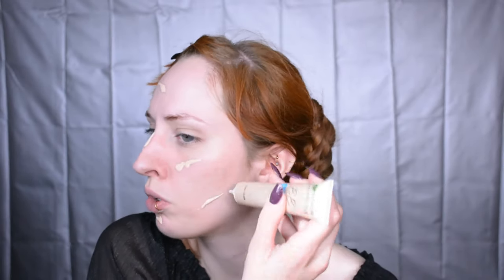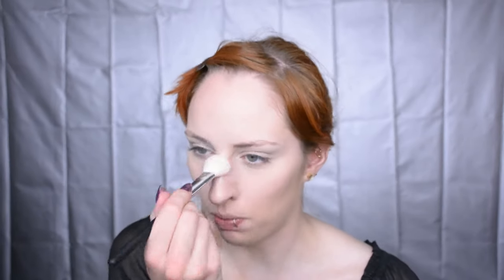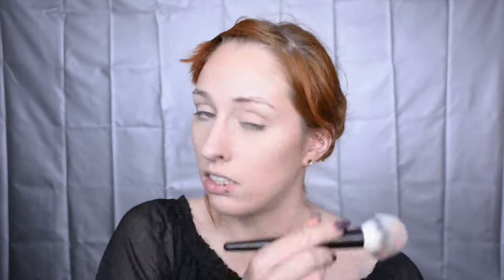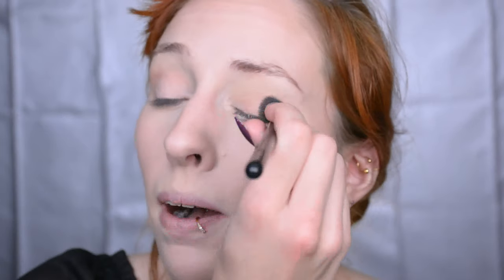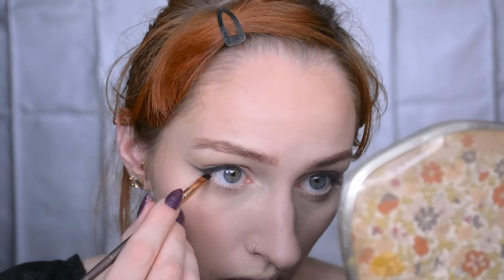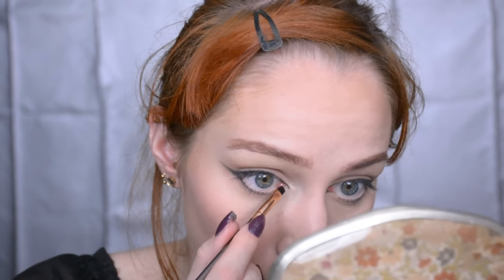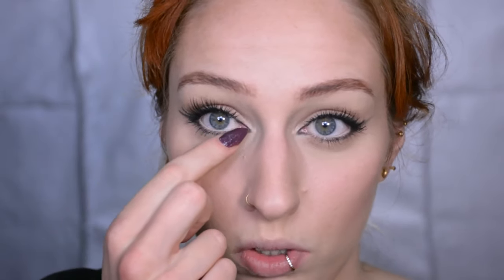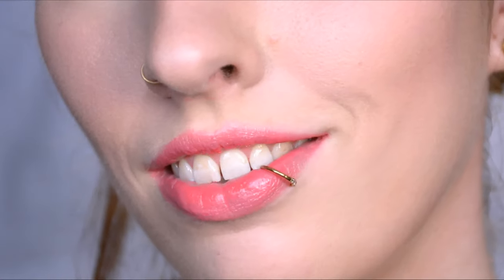I RUINED my Laptop?!😱 | K-pop inspired EASY Makeup Tutorial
As requested: a K-pop inspired look! Beside the makeup, I’ll also tell you all about the tragic demise that I caused my old laptop :P

Products I used:
Eyes:
-(see Face)
-Catrice Cosmetics Wet & Dry Cake eyeliner
-xoBeauty false eyelashes ‘The Soulmate’

Face:
-Garnier SkinActive BB Cream Combination/Oily Skin ‘Light/Clair’
-Catrice Cosmetics Liquid Camouflage High Coverage concealer ‘020 Light Beige’
-Catrice Cosmetics All Matt powder ‘010 Transparent’
-Catrice Cosmetics Contouring Bronzing powder
-Catrice Cosmetics Illuminating blush ‘020 Coral Me Maybe’

Lips:
-Jeffree Star Cosmetics Velour Liquid Lipstick ‘Watermelon Soda’
-Yves Rocher Le Baume Liquide ‘03’

Camera:
-Nikon D5200